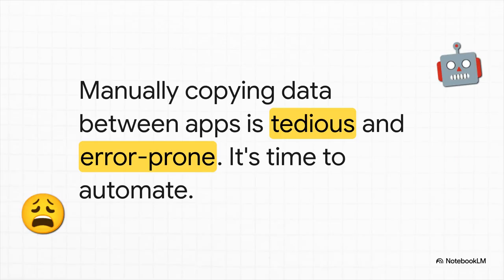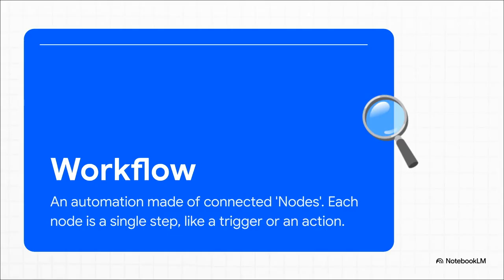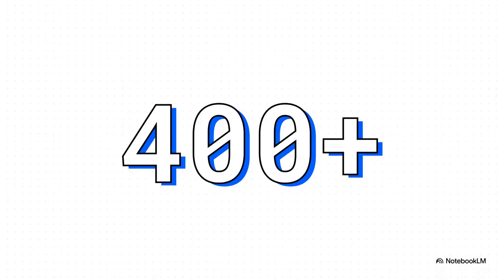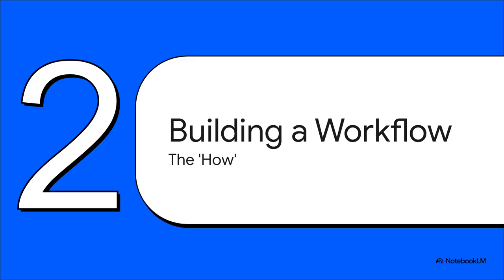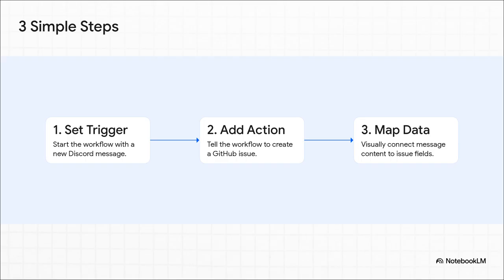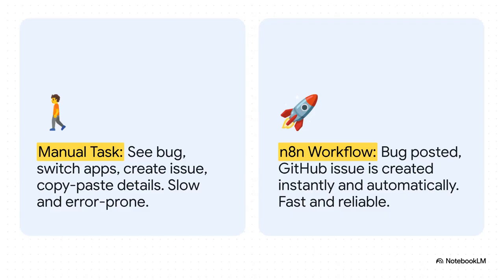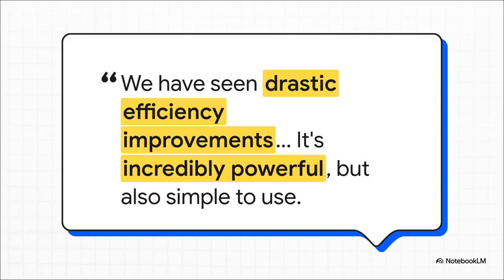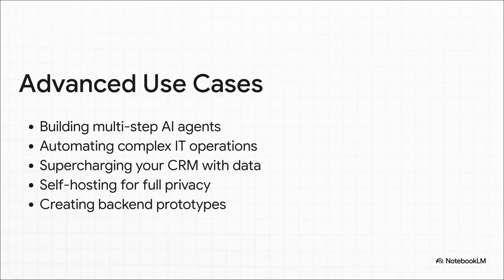Introducing n8n: The Self-Hosted Automation Tool for Developers | Discord to GitHub Workflow Guide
Are you tired of repetitive, error-prone manual tasks? Meet n8n, the open-source, self-hosted workflow automation tool built for developers and DevOps engineers. In this video, we explore how you can go beyond tools like Zapier and Make to gain full control over your automations and build complex workflows with ease.

⏰ TIMESTAMPS
0:00 - The Pain of Manual Tasks & Repetitive Work
0:41 - What is n8n? The Developer's Choice for Automation
1:05 - Core Concepts: Workflows & Nodes (Triggers and Actions)
1:55 - Why n8n? (400+ Integrations, 136k+ GitHub Stars)
2:33 - Building Our First Workflow: Discord & GitHub Automation
2:48 - 3 Simple Steps: Set Trigger, Add Action, Map Data
3:34 - The Power of Automation in Action: Before & After
4:49 - Beyond the Basics: Advanced n8n Use Cases (AI Agents, IT Ops)
5:34 - What Will You Automate First?

🚀 WHAT YOU'LL LEARN IN THIS VIDEO:
- The core principles and philosophy behind n8n.
- How to build a practical workflow: automatically create GitHub issues from Discord messages.
- How to visually map data between services with the low-code, drag-and-drop interface.
- The security and flexibility advantages of self-hosted automation.
- The massive potential of n8n for complex DevOps and IT operations.

- n8n on GitHub: [Add the GitHub repo link here]
- n8n Documentation: [Add the documentation link here]